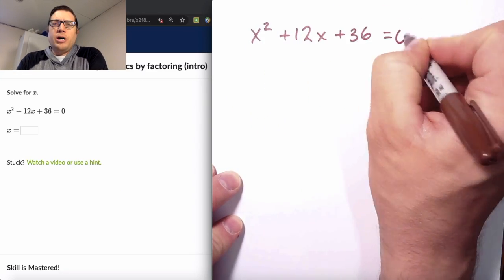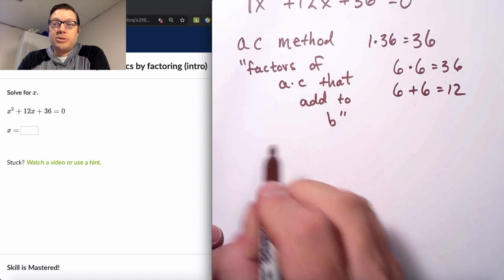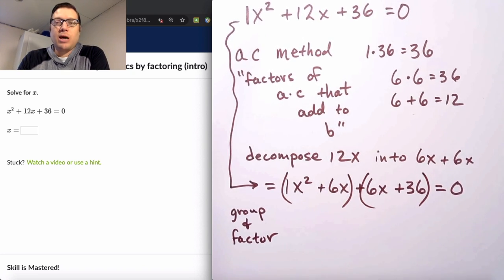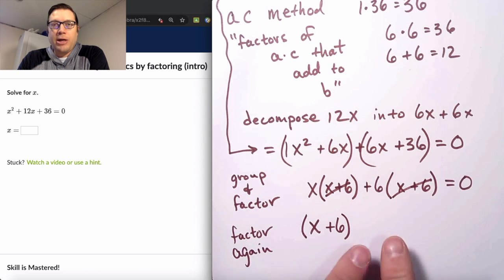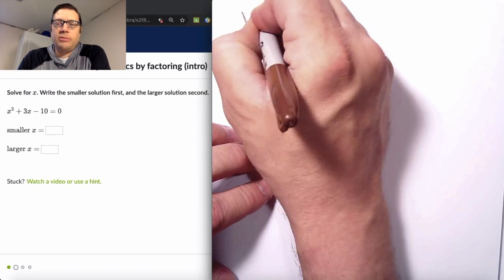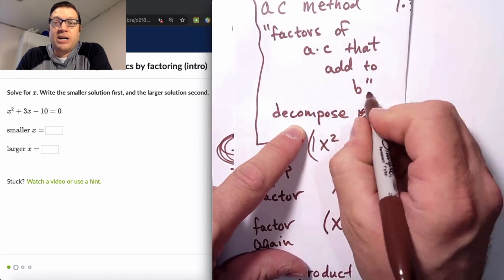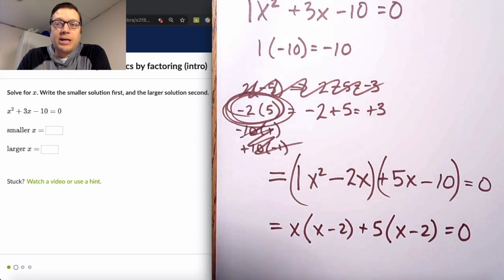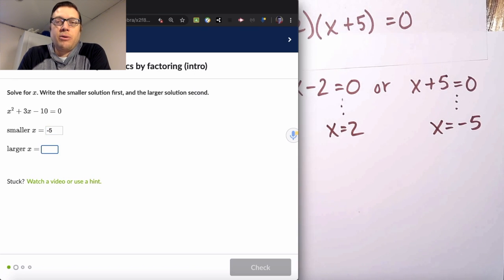Solving Quadratics by Factoring Intro